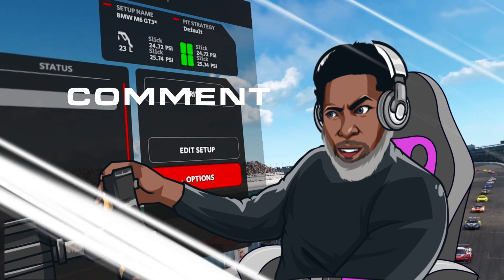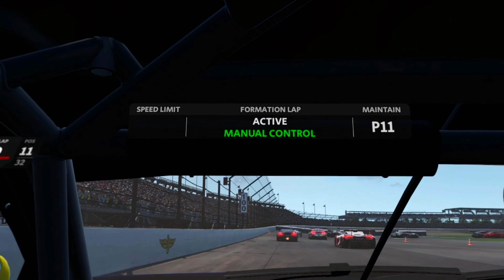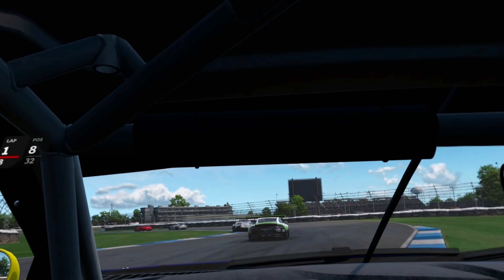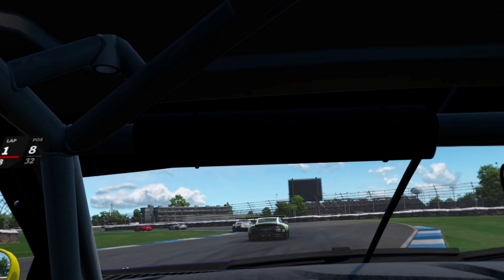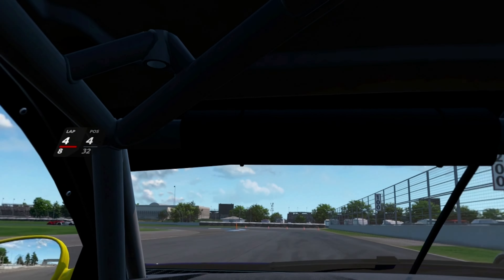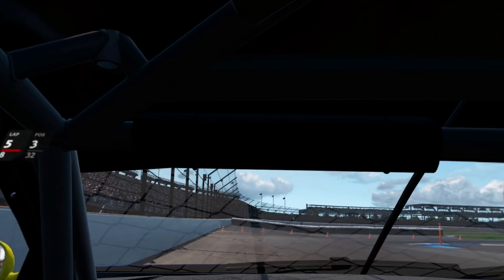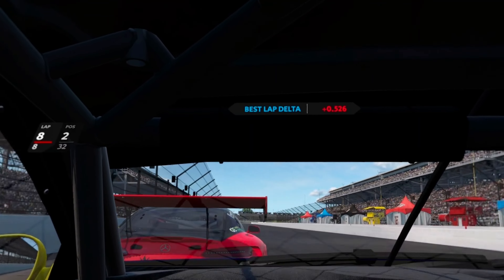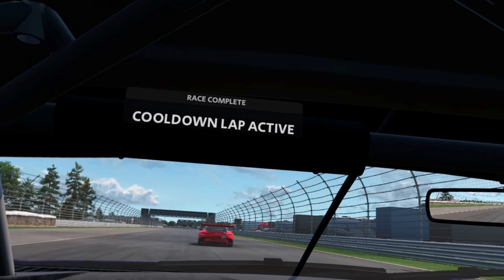Automobilista 2 Meta Quest 3 Better than FORZA?